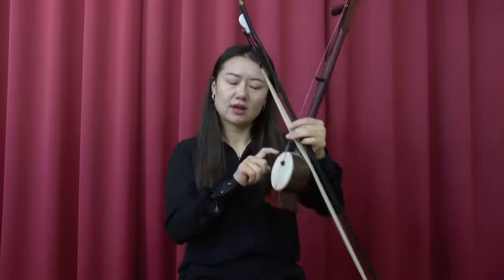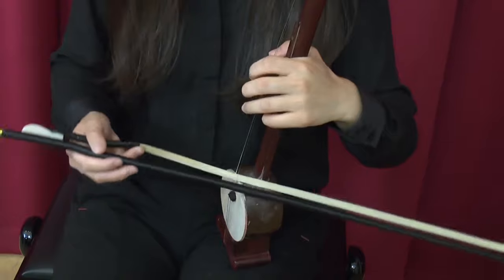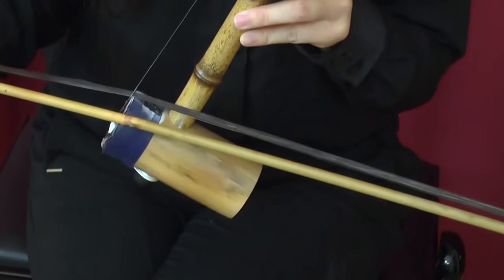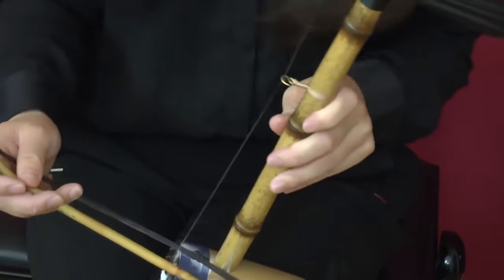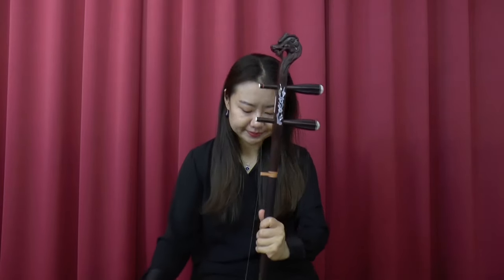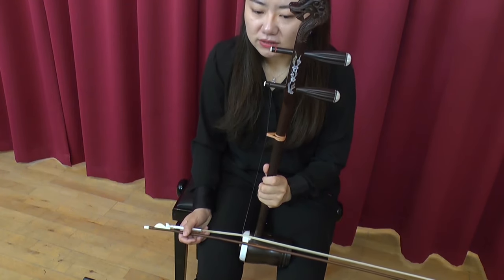ERHU different instruments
Xu Ziling presents different types of Erhu instruments.